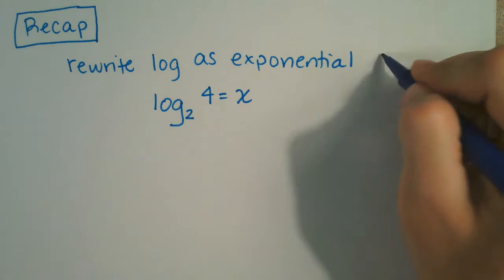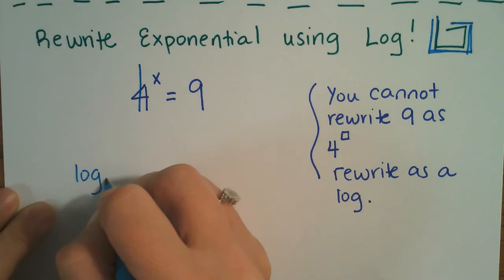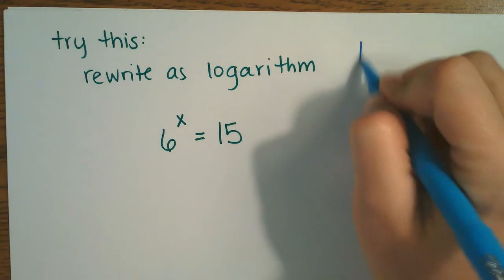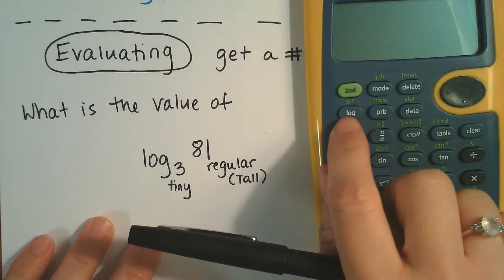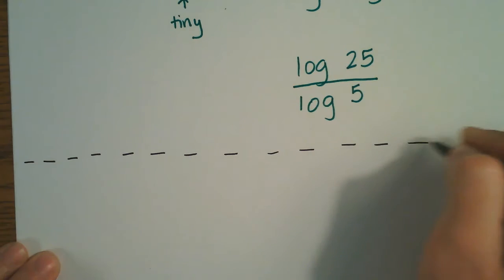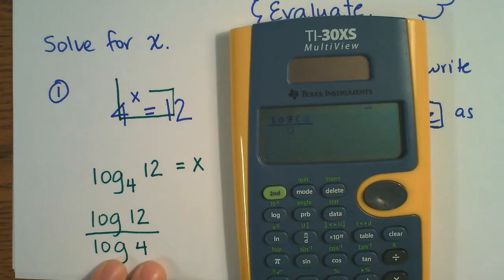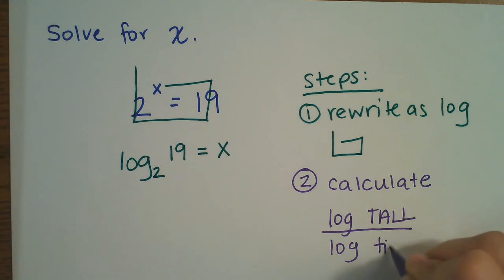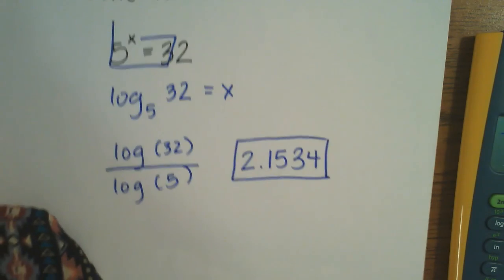3 15 Notes 3 Evaluate and Solve Logarithms